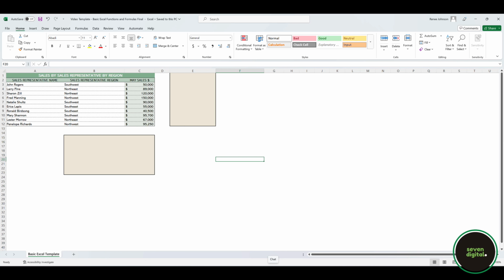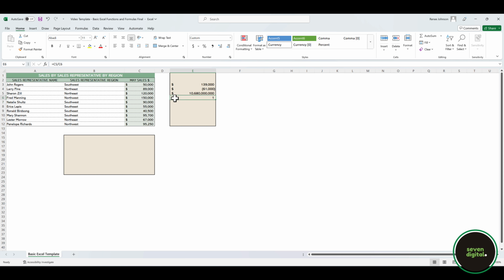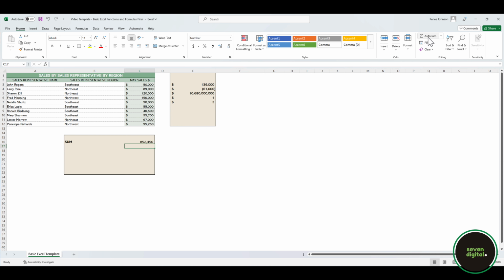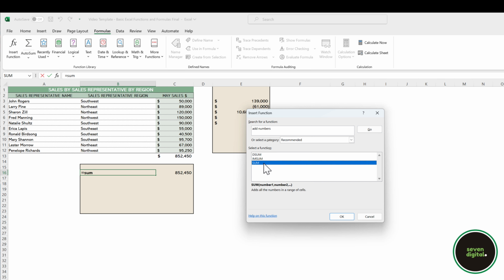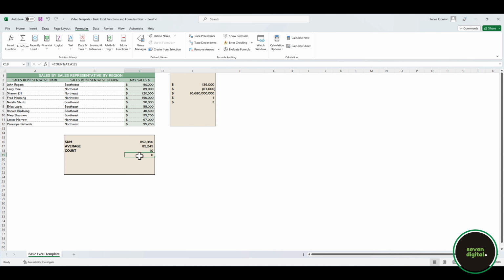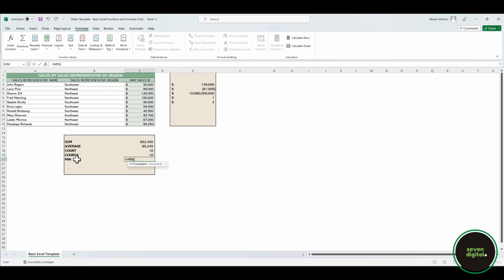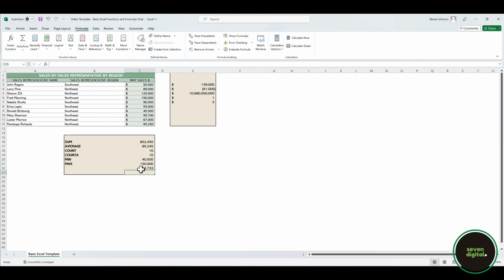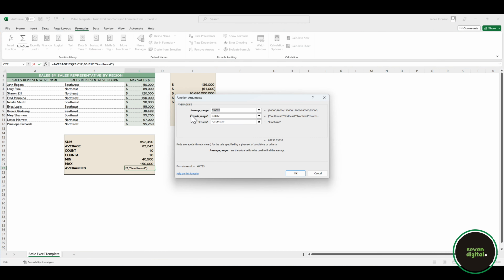Basic Excel Formulas and Functions Beginners NEED to KNOW!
This Excel formulas and functions tutorial ywill teach you the most common Excel functions every beginner needs to know. I'll show you some Excel tips and tricks to make it easier for you to search for and properly use any Excel functions.  The basic Excel functions we cover are: sum, count, counta, min, max, average, and averageifs functions. We also cover how to use autosum.